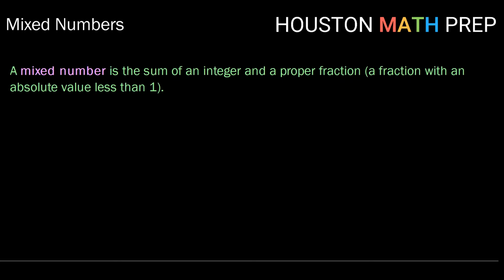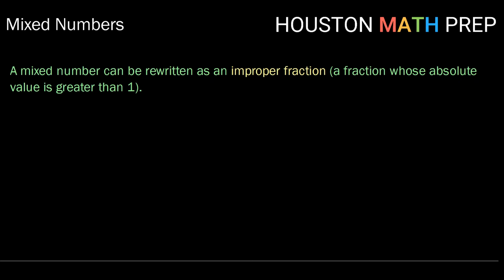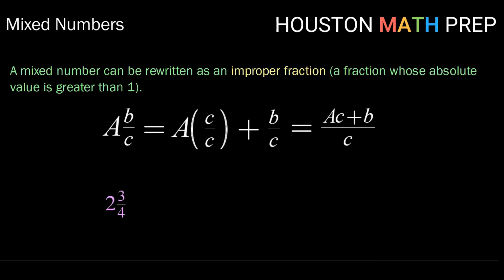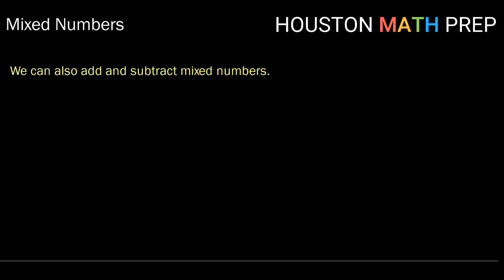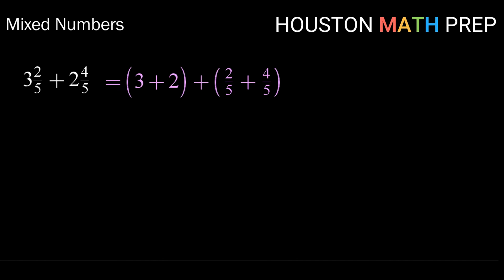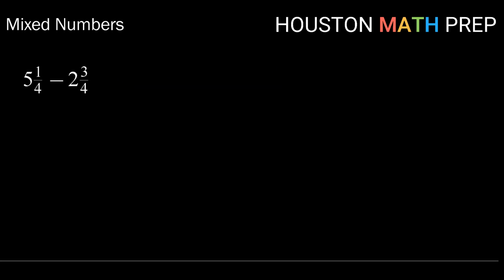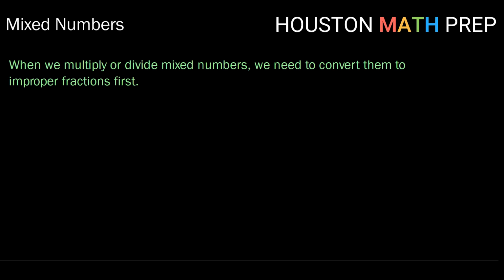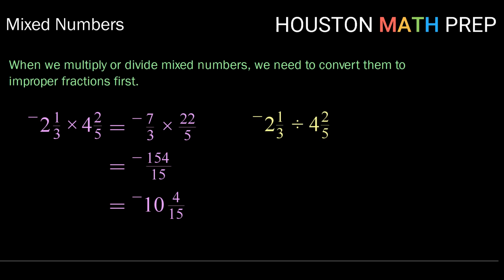Mixed Numbers (Math for Teachers)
Math for teachers video that explains many topics relating to mixed numbers. We describe what a mixed number is, what an improper fraction is, and how to convert mixed numbers to improper fractions. We also cover mixed number addition, subtraction, multiplication, and division with examples.
0:00  What is a mixed number?
0:48  Converting to improper fractions
2:29  Adding & subtracting mixed numbers
5:08  Multiplying & dividing mixed numbers